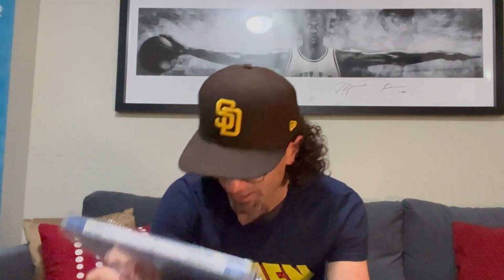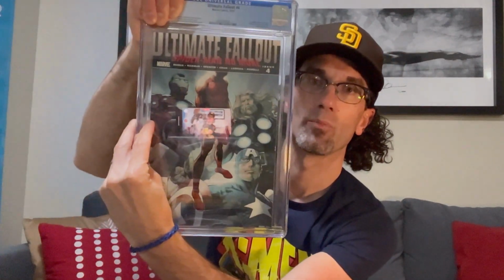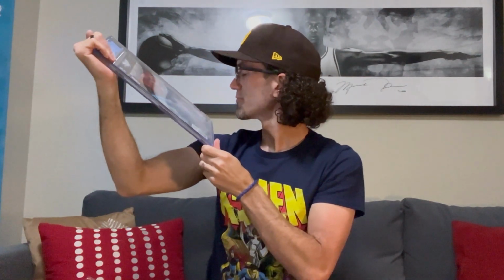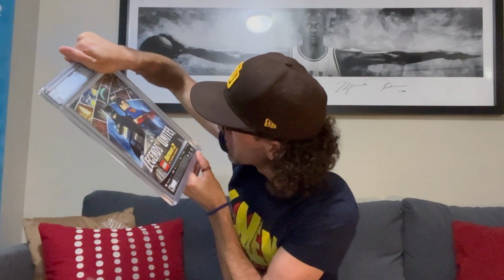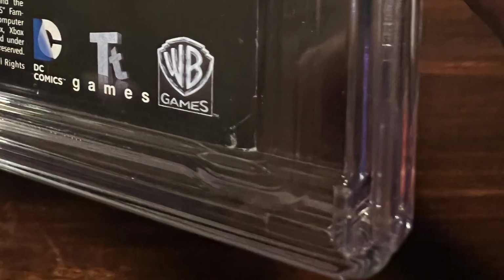DISASTER CGC UNBOXING WITH CGC DAMAGING TWO OF MY BOOKS!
Hey True Believers, I'm back! In this video, I have a terribly frustrating CGC unboxing! I always try to be so careful with the books I send into CGC, combing over every inch of them. I sent four books in together, and two came back with significant defects, enough to really affect the graded outcome.

Video Link:

 • RageSound - Vorte...